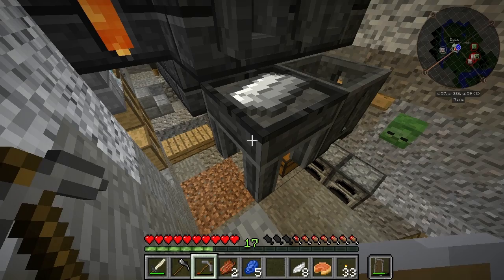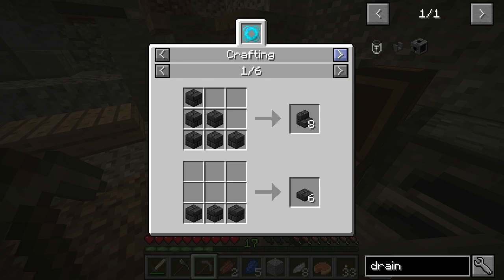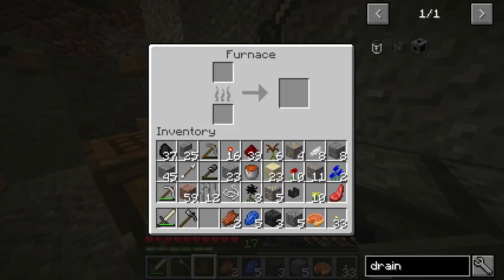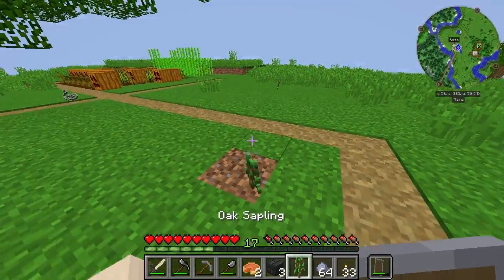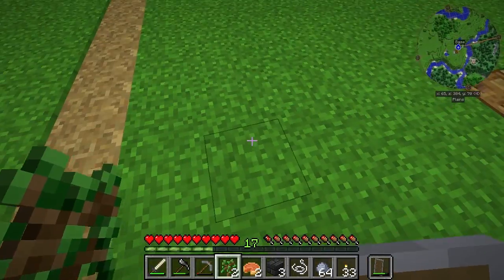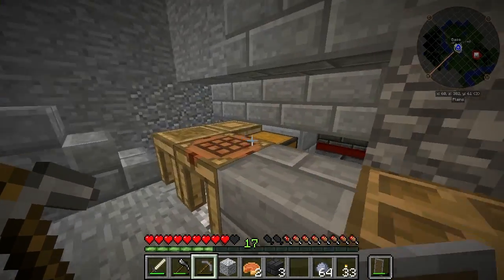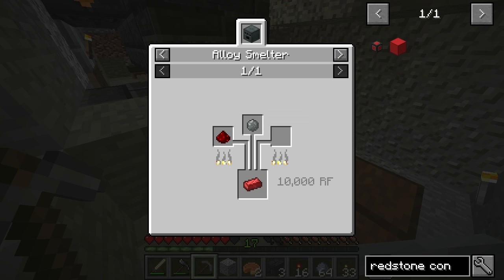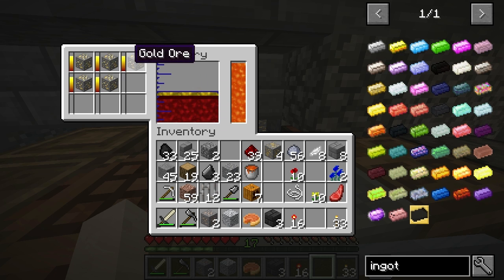Another 1.10.2 Modded Series #4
I continue working on the base.